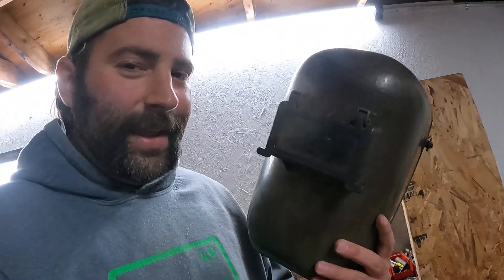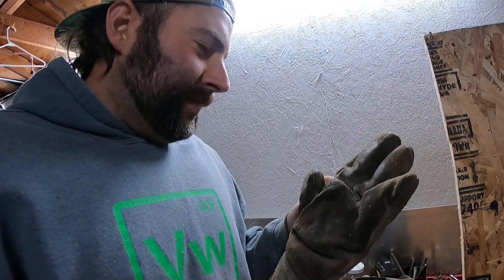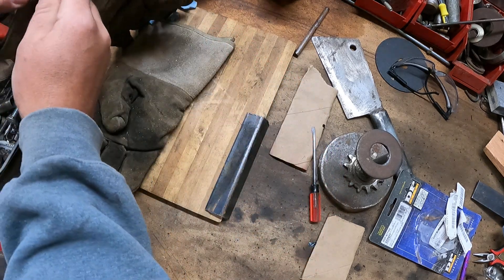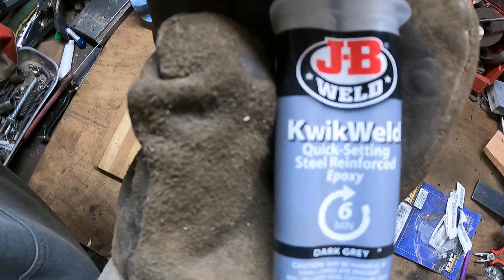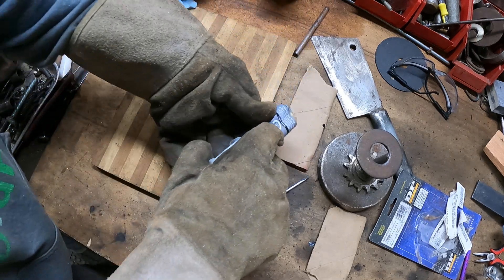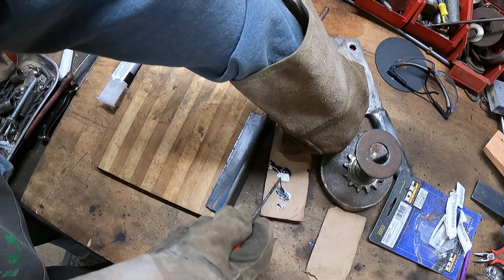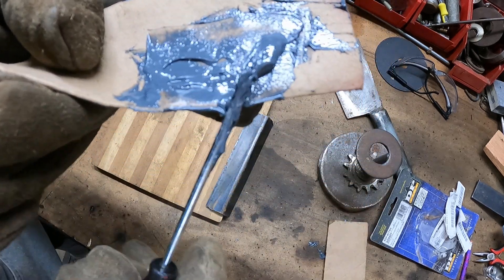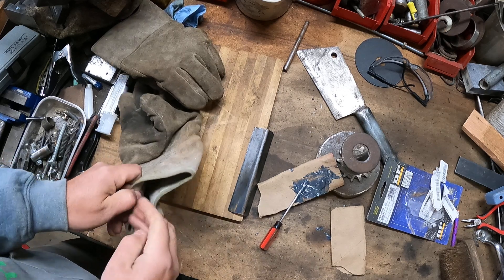Intro to Welding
I have a stud broken off in the head of my TW200.  The plan is to weld a nut to the stud, but first an intro to welding.

TW200
Welding
Introduction to Welding